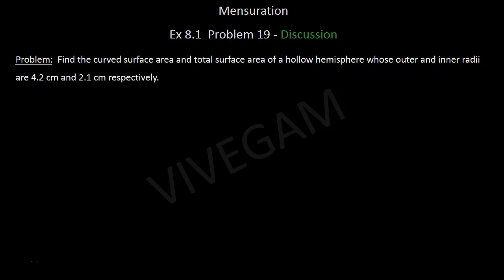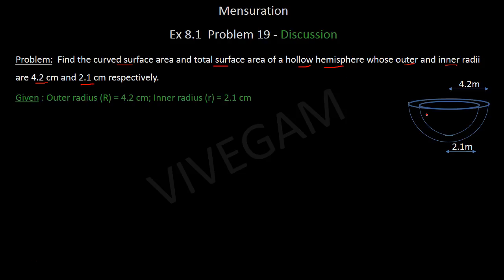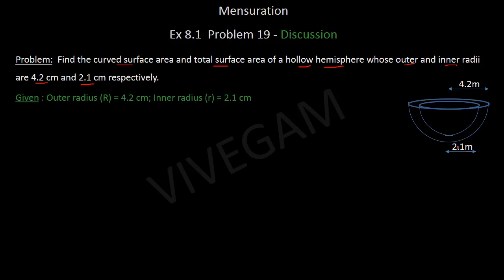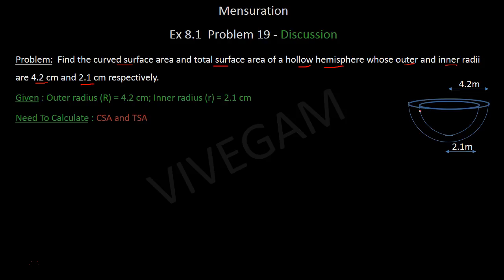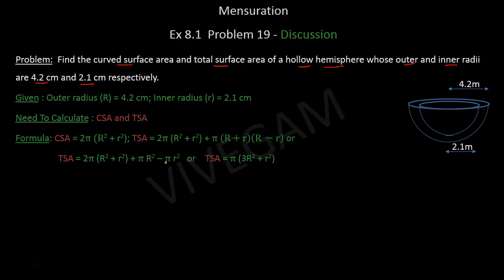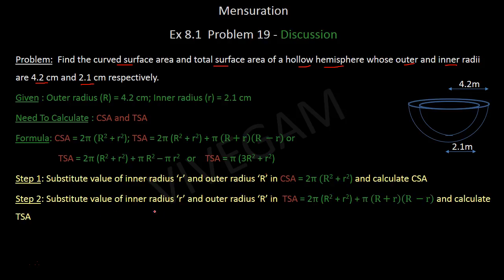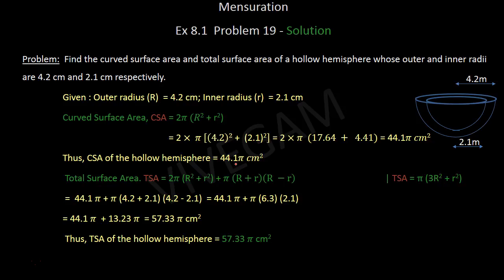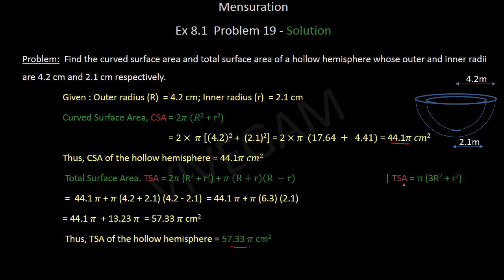8 1 19